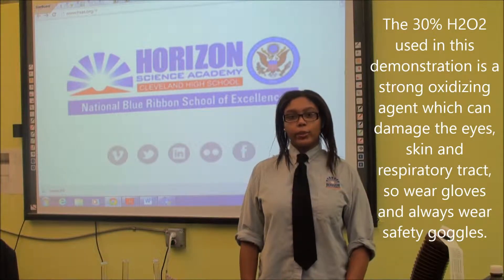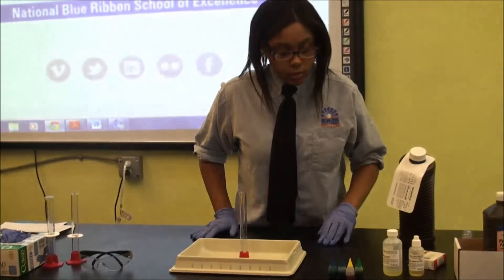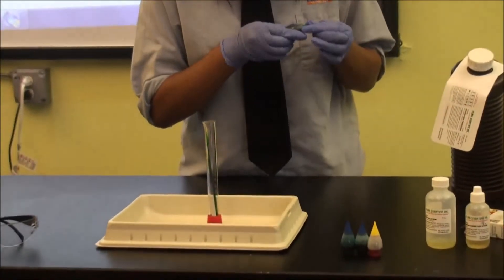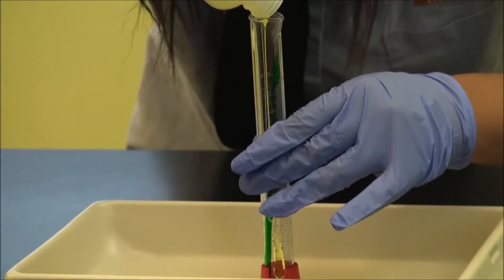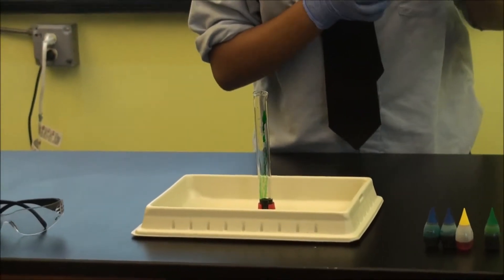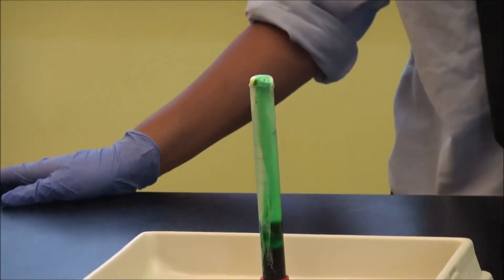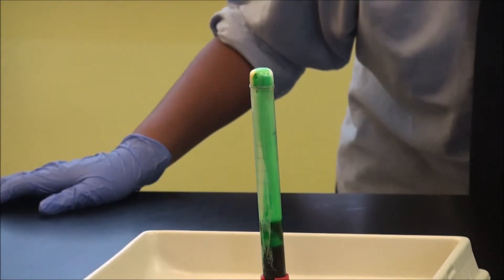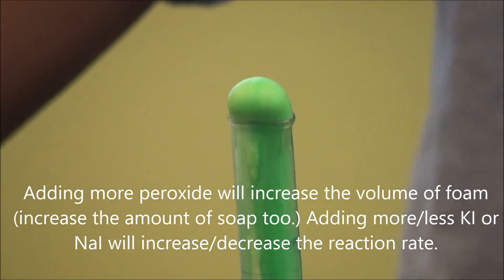Fun Crazy Old Foamy - 3 - Horizon Science Academy Cleveland High School